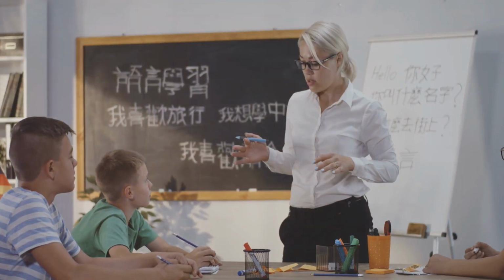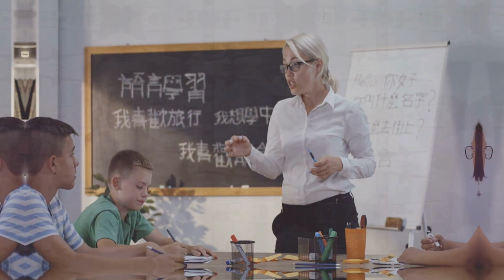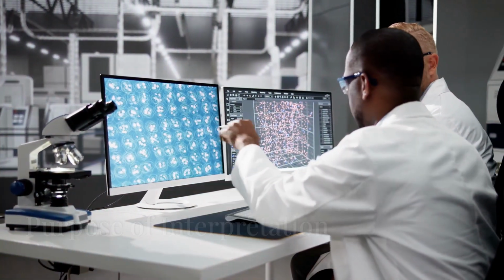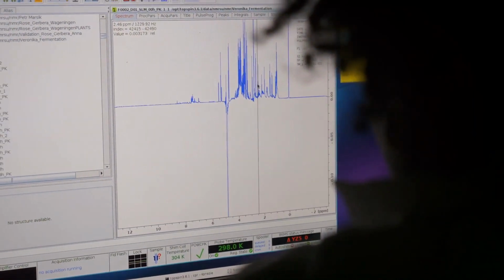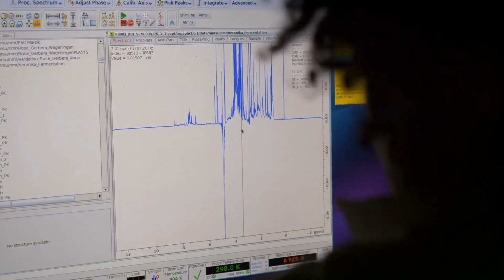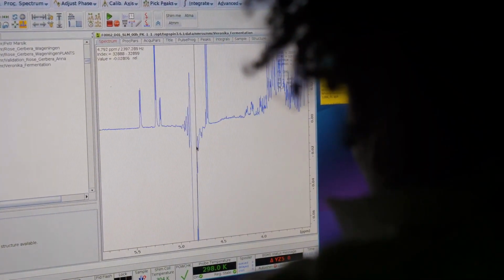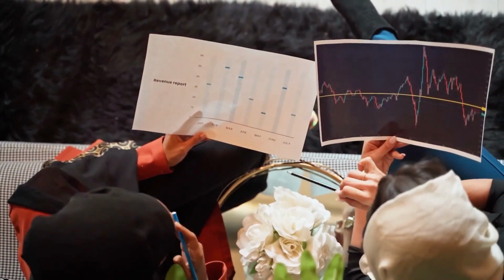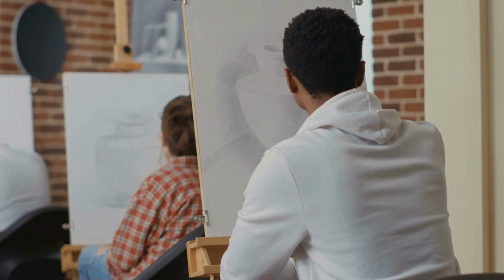Interpretation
Interpretation refers to the process of assigning meaning to information or ideas. It involves understanding the significance, implications, and potential consequences of the information being analyzed.

Here are some key aspects of interpretation in critical thinking:

Contextual understanding: Considering the broader context in which the information is presented, including the author's background, purpose, and audience.
Identifying underlying assumptions: Recognizing the unstated beliefs or assumptions that may be influencing the information.
Evaluating the evidence: Assessing the quality, relevance, and sufficiency of the evidence used to support the claims.
Considering alternative interpretations: Exploring different ways to understand the information and its implications.
Drawing conclusions: Forming judgments or opinions based on the interpretation of the information.
Interpretation is a crucial component of critical thinking because it allows you to:

Gain deeper understanding: By interpreting information, you can go beyond the surface level and grasp the underlying meaning.
Evaluate the credibility of sources: Understanding the context and assumptions behind information can help you assess its credibility.
Identify biases: Recognizing biases in the information can help you avoid being misled.
Make informed decisions: By interpreting information effectively, you can make better decisions based on your understanding of the situation.
To improve your interpretation skills, you can:

Ask questions: Challenge assumptions and seek clarification.
Consider different perspectives: Explore alternative interpretations and viewpoints.
Analyze the evidence: Evaluate the quality and relevance of the evidence used to support claims.
Practice reflection: Reflect on your own interpretations and consider how biases or assumptions may be influencing your thinking.
By developing your interpretation skills, you can become a more critical and insightful thinker, capable of understanding and evaluating complex information.